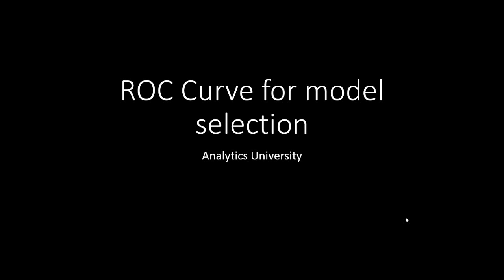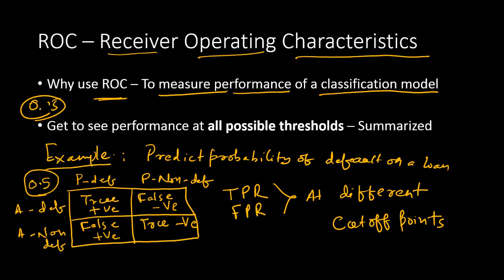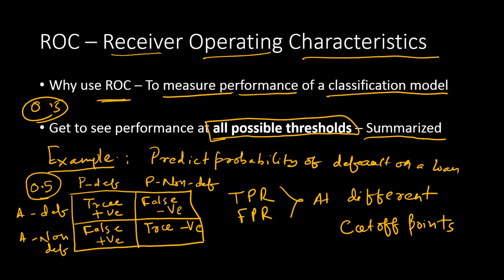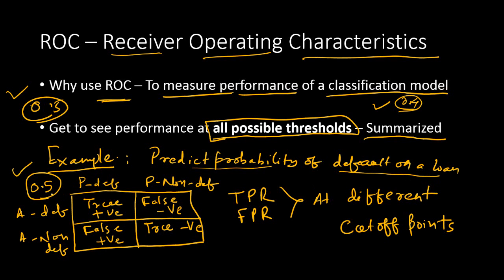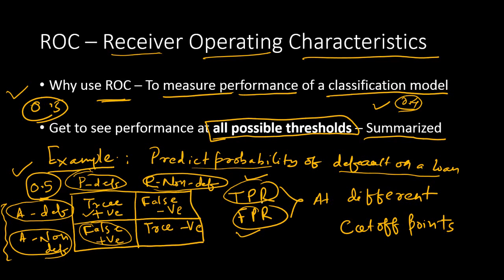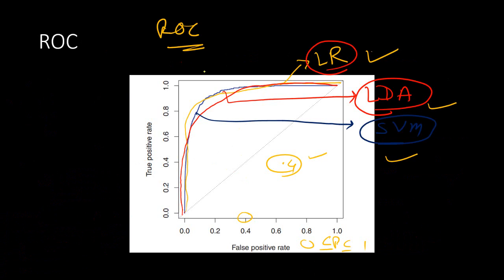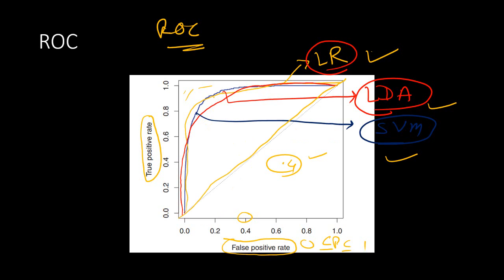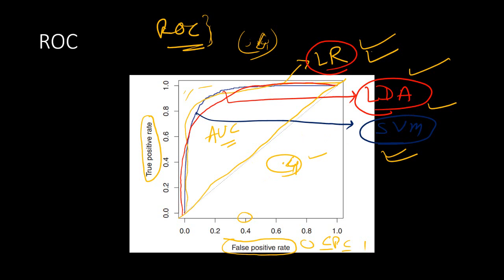ROC Curve and Model Selection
In this video you will learn how to use ROC curves to select the best fit model out of a range of model.